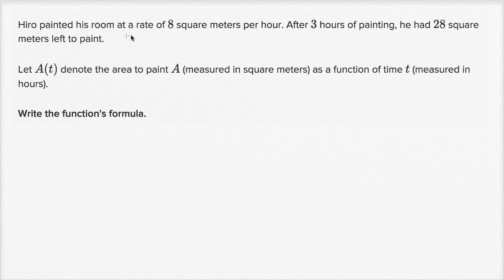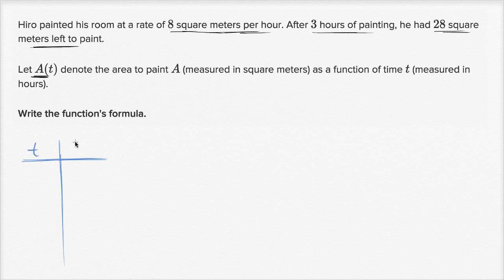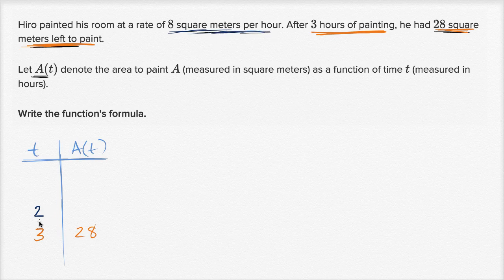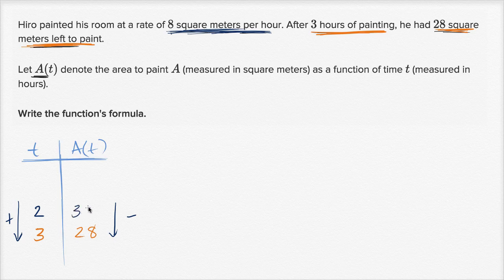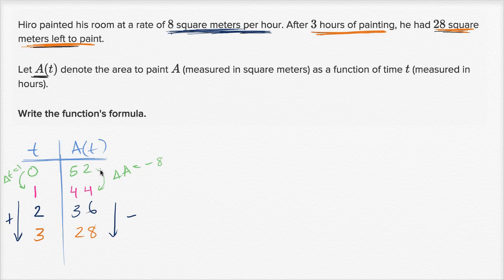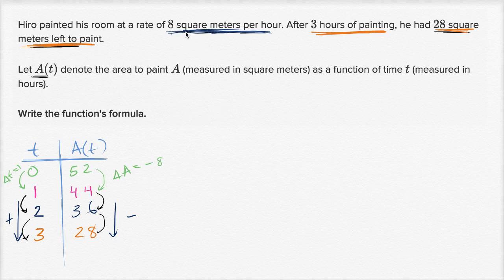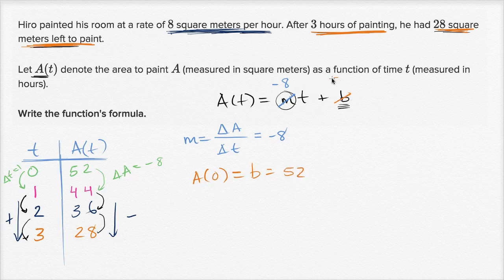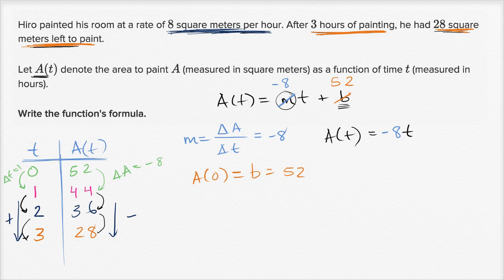Constructing linear functions example 2 | Algebra I | Khan Academy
Courses on Khan Academy are always 100% free. Start practicing—and saving your progress—now

Linear model for painting